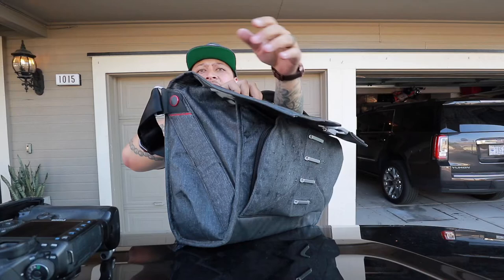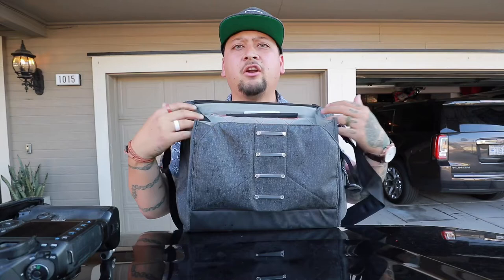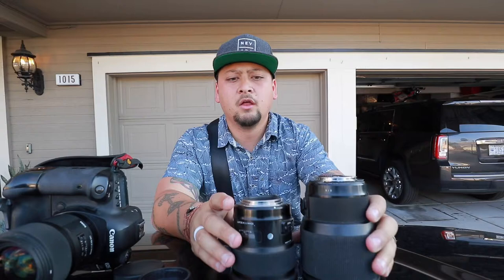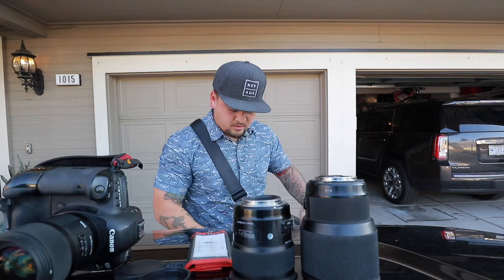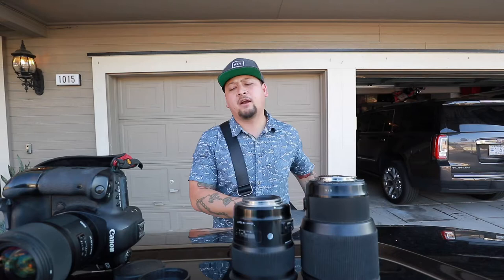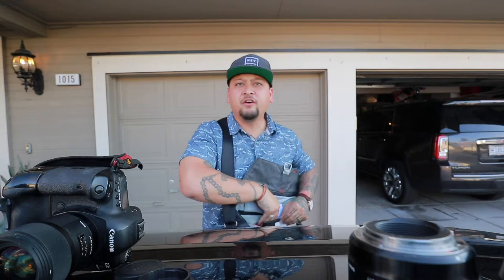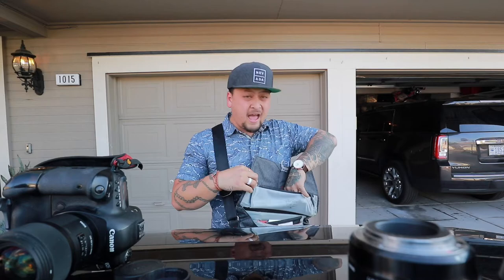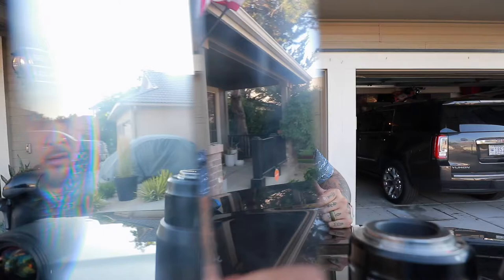This is what I carry for almost all of my shoots. It's lighter than you think.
Spider Holster Hand Strap
Canon 5d4
Sigma 35 Art
Think Tank SD Pixel Pocket Rocket
Think Tank Pocket Rocket
Canon M50

Follow my kids on YouTube!

Come hang out with me as I post and live stream! Lets talk about family, work and life! I am a father, photographer and educator. We will do some editing and computer playing. Help me not be bored. Every day we will have a topic to speak from and see where it leads. Read on and you can find out how to get a hold of me for your life and business.

Or Visit me at JeramieLu.com

Guys! I need your help! I want to make more content, but content you want to see!

Book me at JeramieLu.com